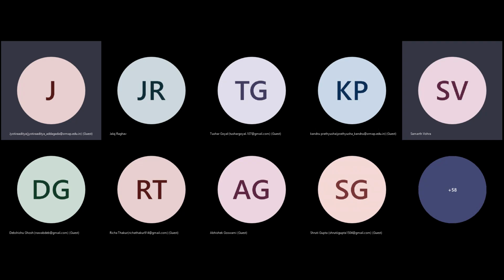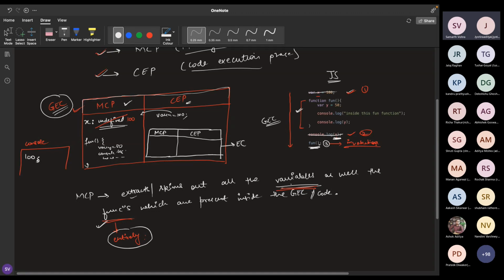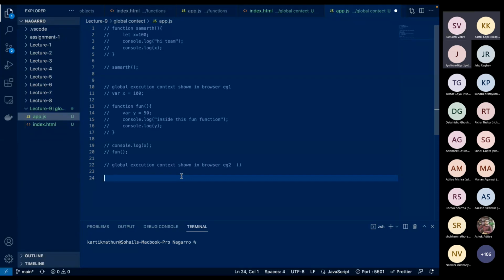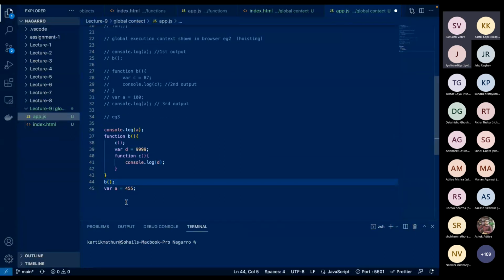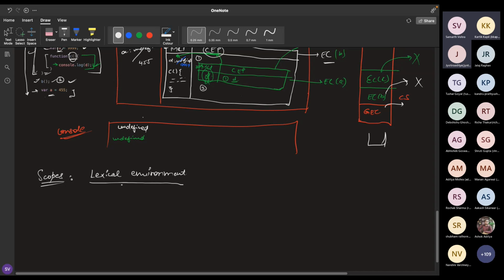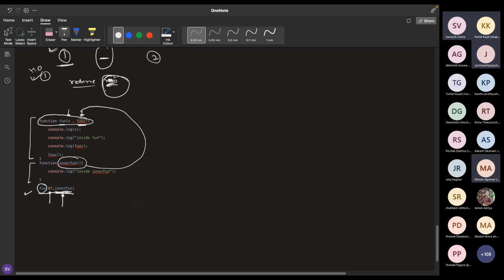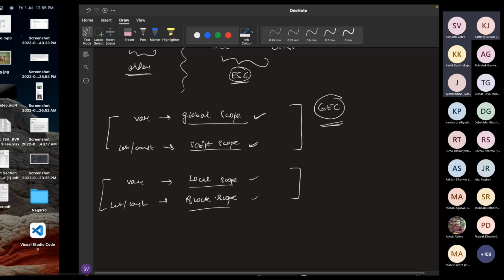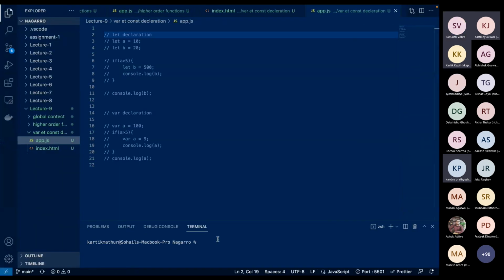Lecture 13 || Front end development || HTML CSS JAVASCRIPT || Nagarro summer internship program 2022